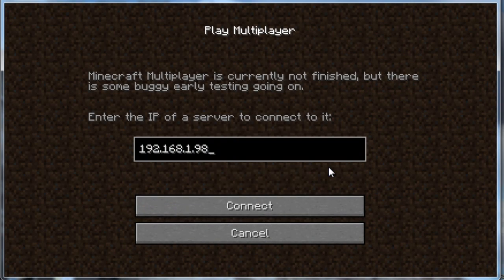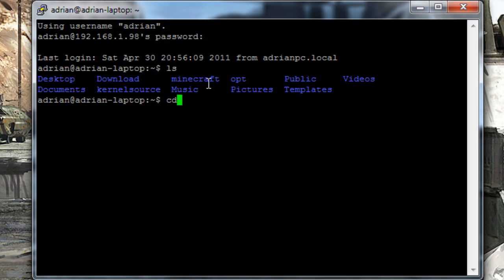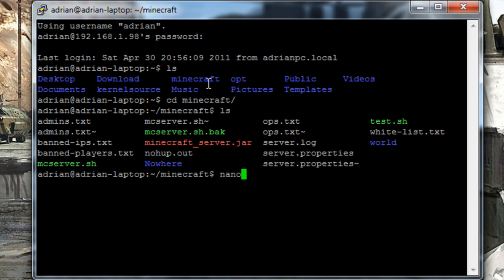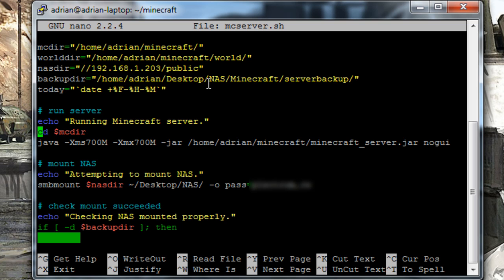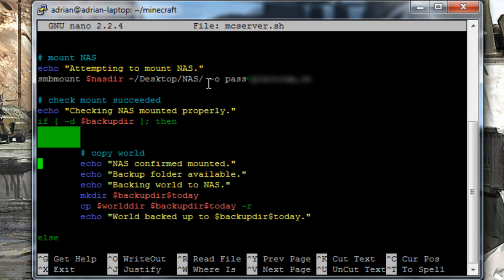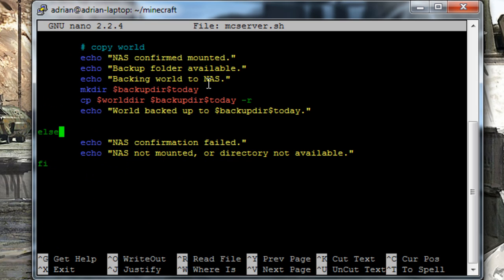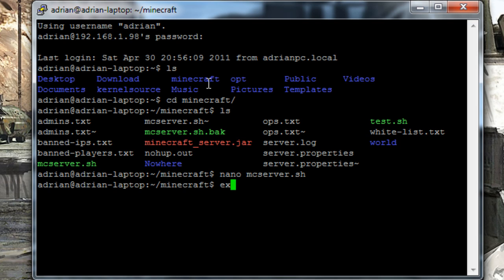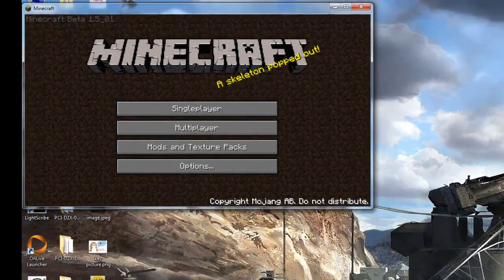My Minecraft server - The technical stuff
A quick video going over the technical aspects of the Minecraft server I'm running, and the stuff I've set up to make it easy to deal with. Unless you like looking at Linux scripts, this is *probably* the most boring video I will ever put up. I'm doing a second video a little later looking at the world itself.

I've done a pure homegrown setup, I daresay there are third-party servers or server modifications to do some/all of the things I want, but I just wanted to do my own thing. As it is, I have...

* Full standard Minecraft server functionality... it's just the linux server running on a netbook. I've not added any third-party mods, but there's no reason I couldn't. In the video I'm connecting purely on the LAN, but connections from the internet work fine.
* Full remote administration, so I can start/stop the server, edit configuration files, and basically do anything I want from my PC, while leaving the server tucked away anywhere I like. There's no reason I couldn't connect from anywhere in the world with a net connection, in fact.
* Automated timestamped backups of the world every time it's shut down or crashes. These aren't held on the server, so I can get the map back even if the server itself is completely destroyed somehow. I'm trying to set up timed backups as well, but cron (a linux thing for doing things at certain times) is either either not behaving properly, or I'm just using it wrong.

Anyway, yes; if you make it through this whole video without getting bored, well done you!